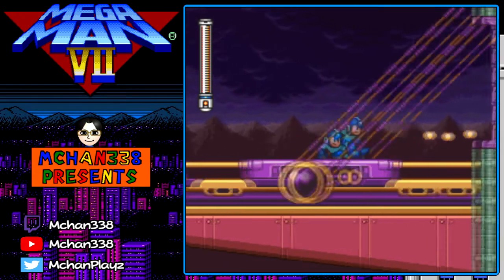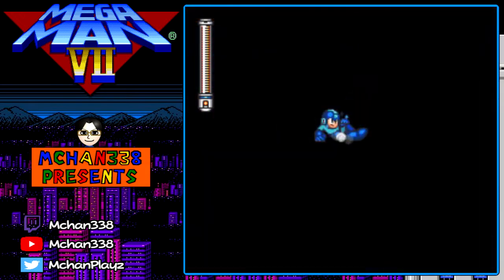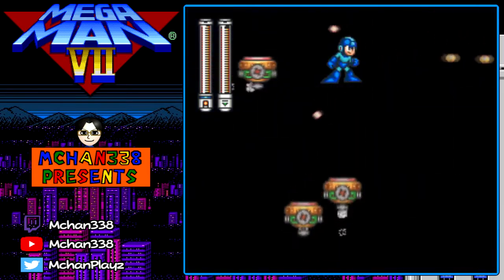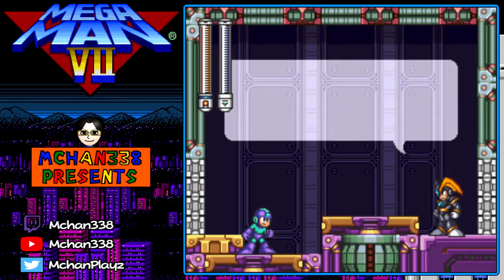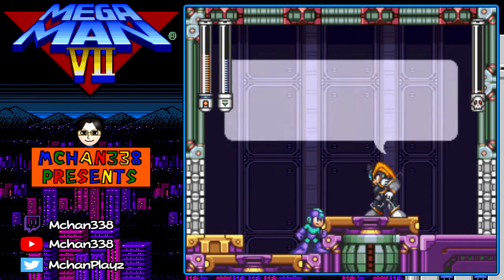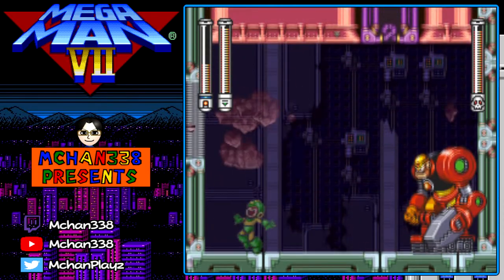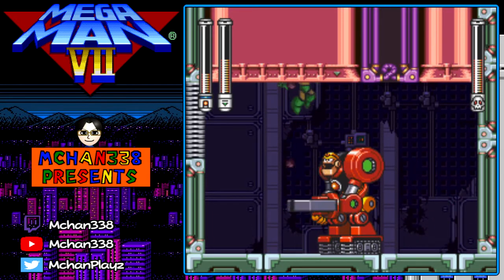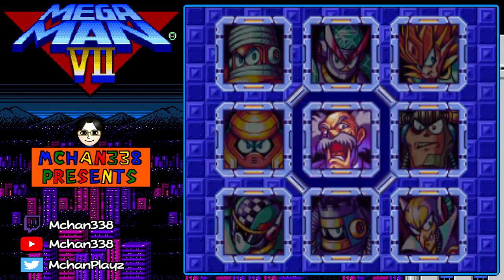Let's Play! - Mega Man 7 - Part 11: Dr. Wily [Stage 1]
Mega Man 7 is a platform video game by Capcom for the Super Nintendo Entertainment System. It is the seventh Mega Man game in the classic Megaa Man series. The game was released in September 1, 1995. This is the first out of 2 games in its series on the SNES that stays true to the first 6 games while introducing new graphics, new features and new levels.